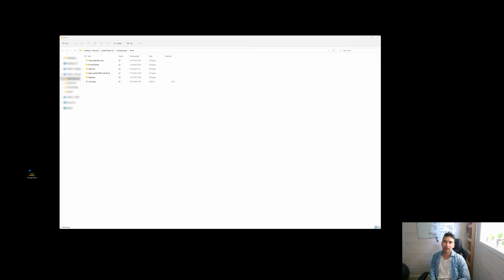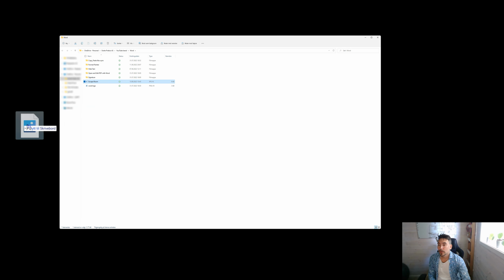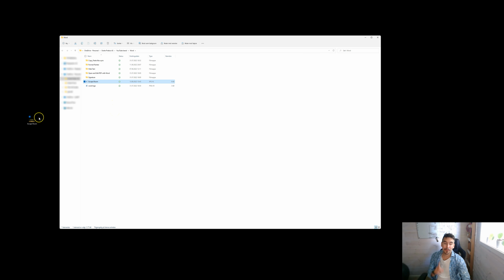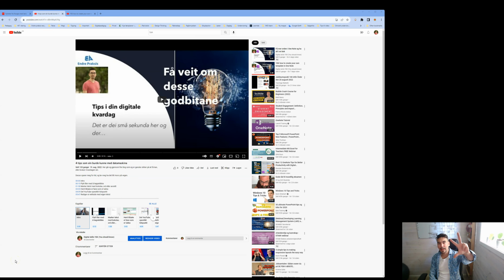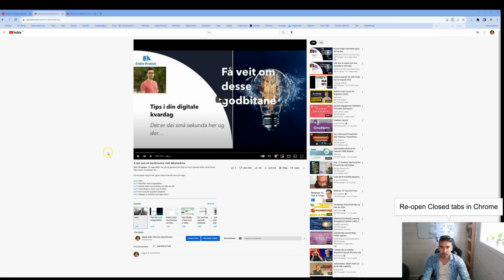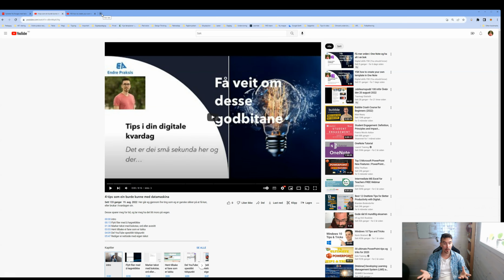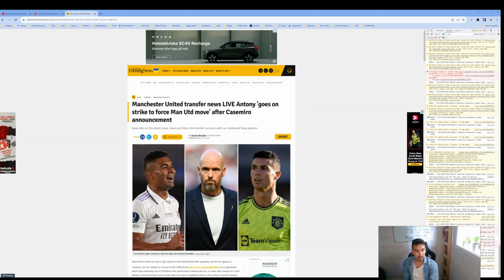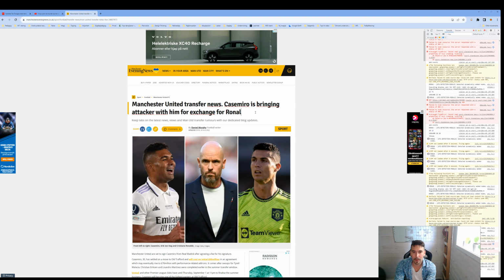5 things everyone should know on their computer to save time and have some fun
In this video I show you top 5 things that everyone should do everyday on when beeing on their computer.

00:00 Drag file by righ click
01:21 Single, double and tripple click in a document
03:07 Re open closed tabs in Chrome
04:37 Share a You Tube video from a specific point
05:30 Edit any webpage to say what you want it to